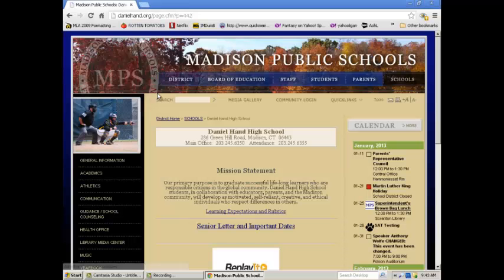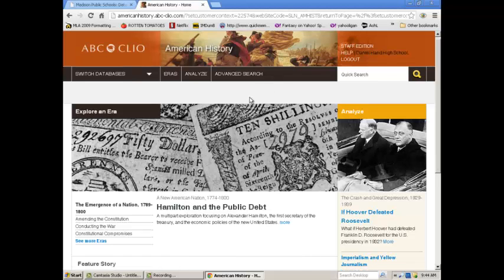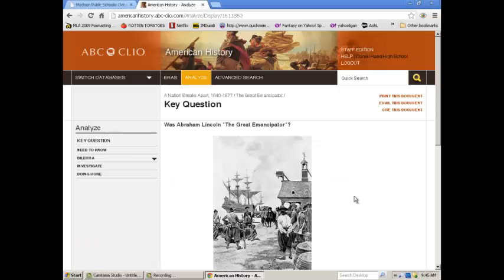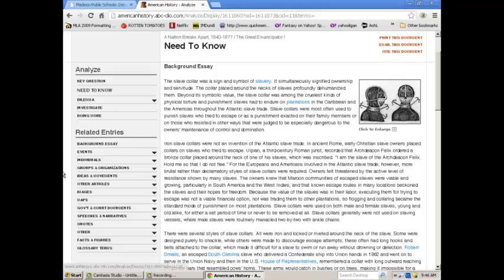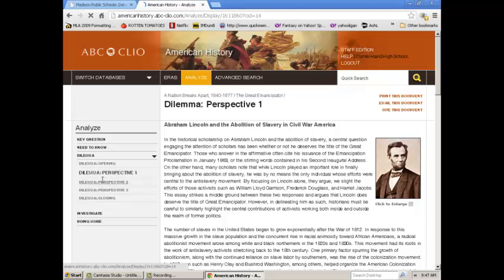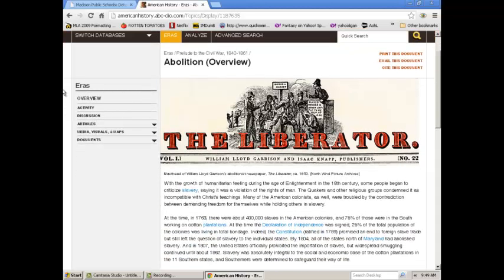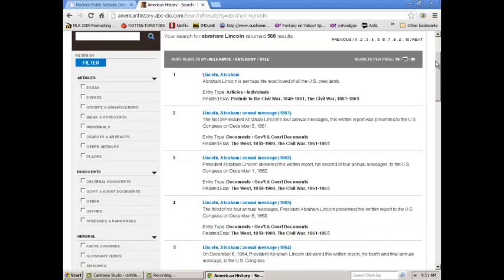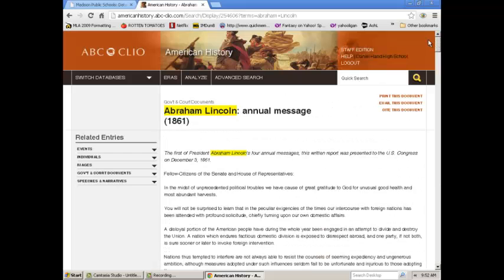U.S. History Research on ABC-CLIO